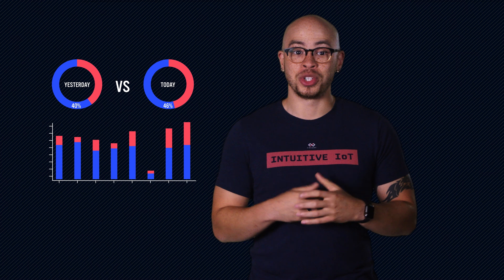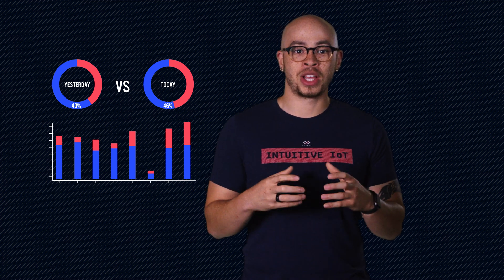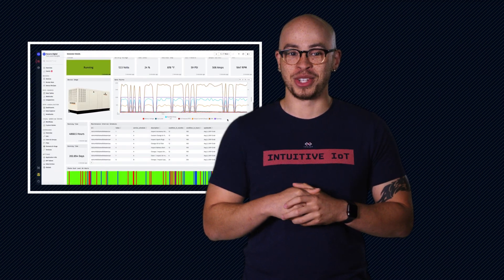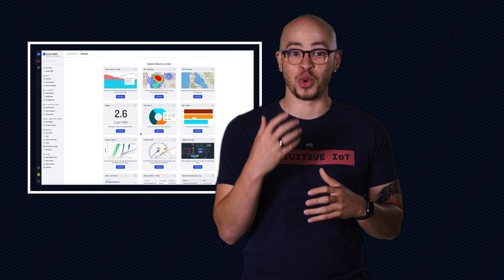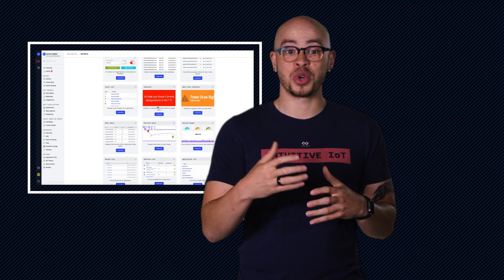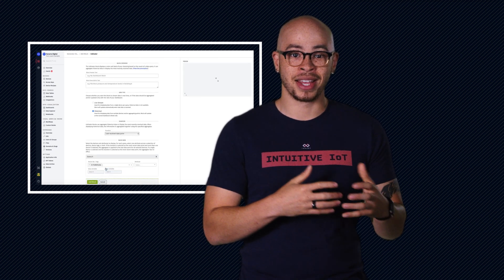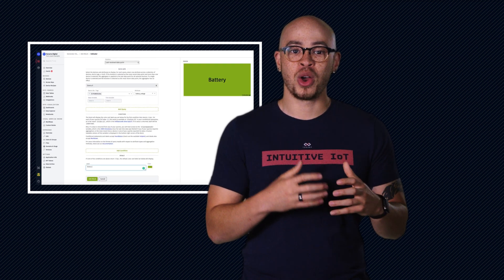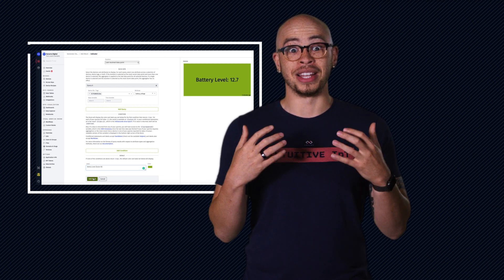How to Visualize IoT Data with Sharable Dashboards With Losant University: Course 4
Losant University’s combination of video training, hands-on workshops, and assessments is the fastest way to gain an understanding of the Losant Enterprise IoT Platform.

To learn more about how to get started with Losant University